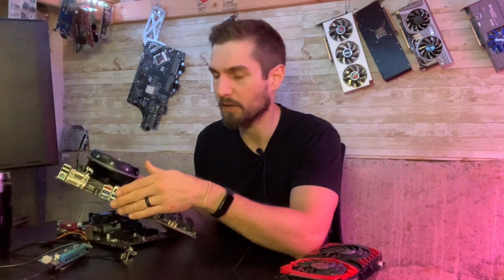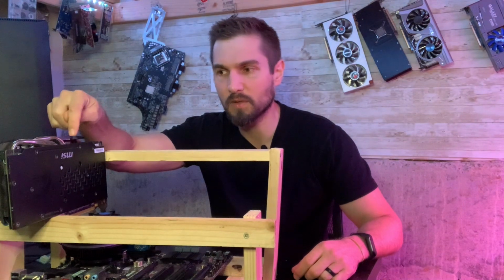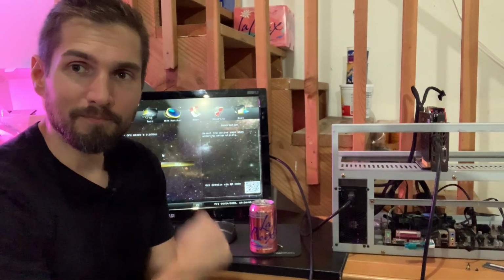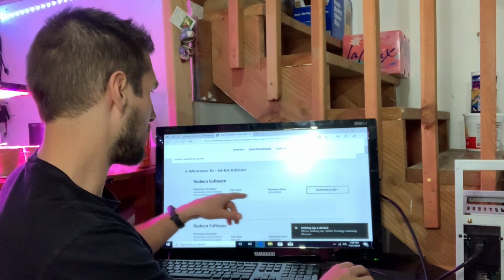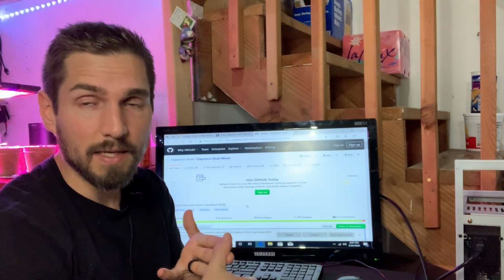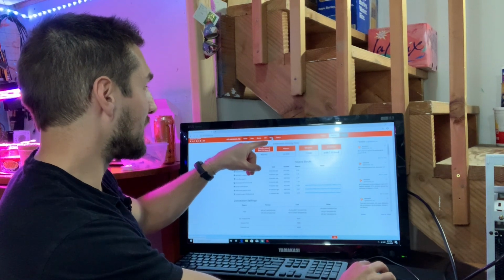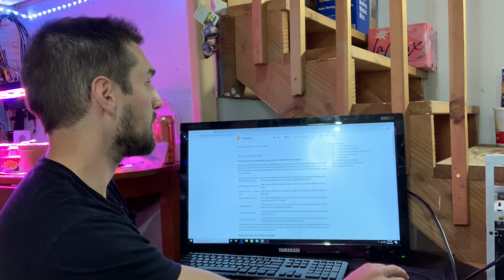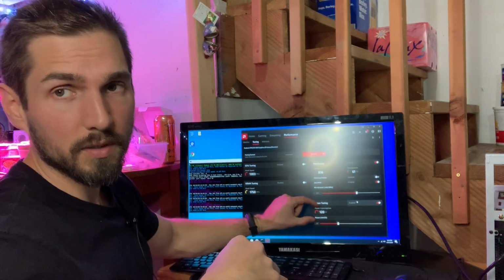Start to Finish: Building a Miner and Mining Crypto Currency in 2020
This video covers the start to finish, nuts to bolts setup of a crypto currency mining rig in 2020.  Bitcoin?  Ethereum?  This guide focuses on getting an Ethereum miner up and running!